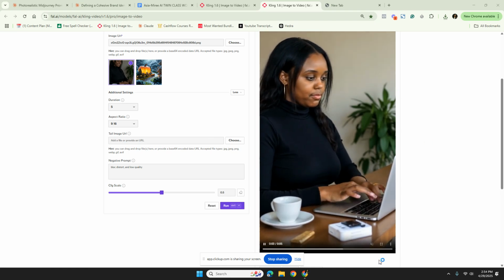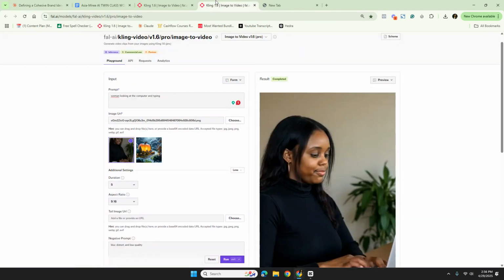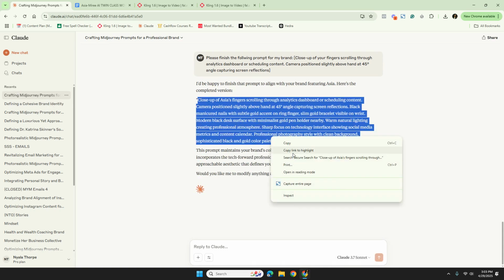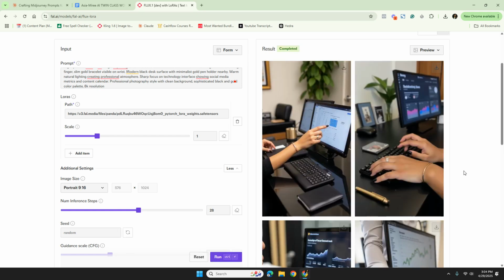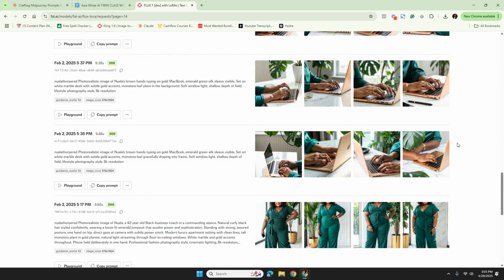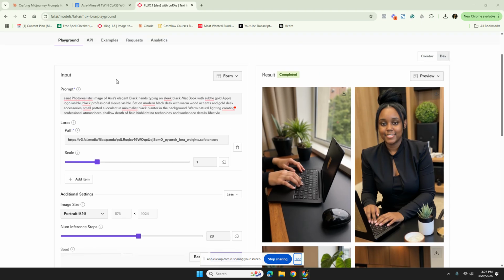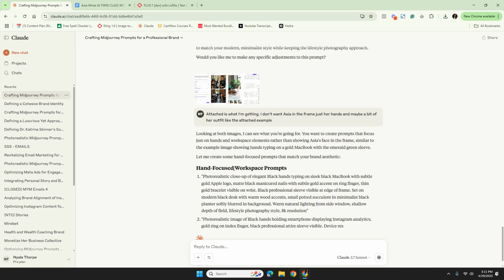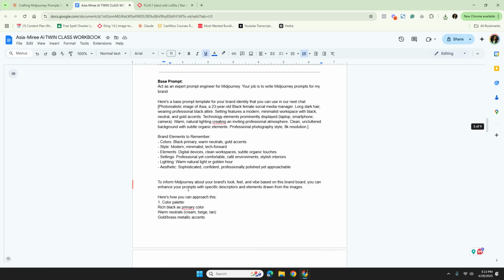05-Part One video2